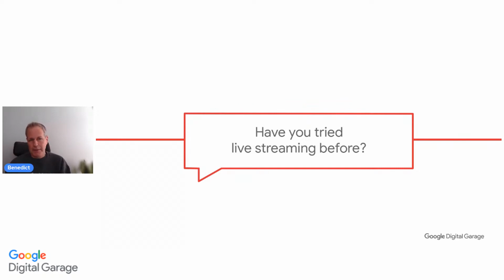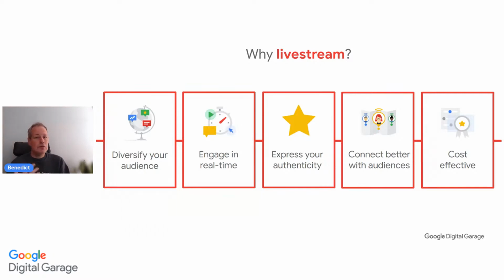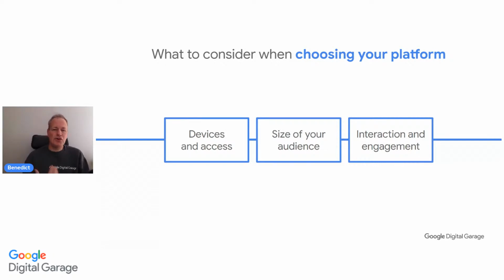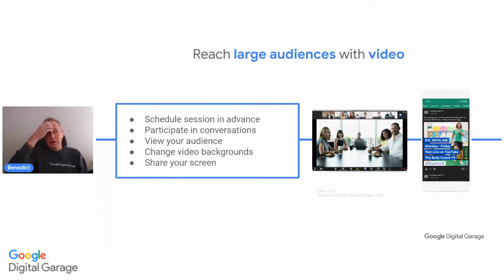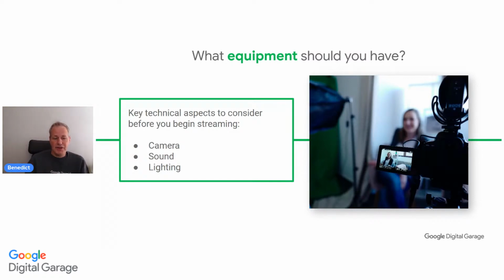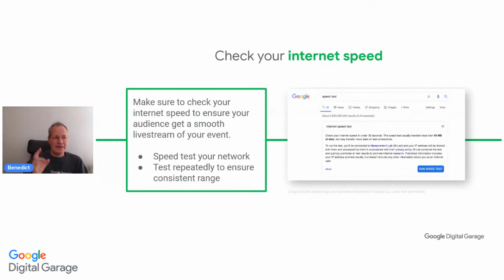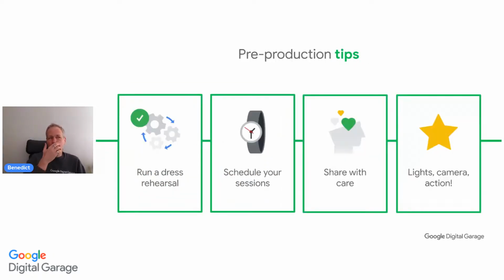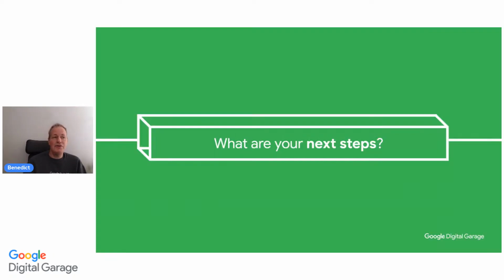Get Started with Live Streaming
Google Digital Garage
4/11/22